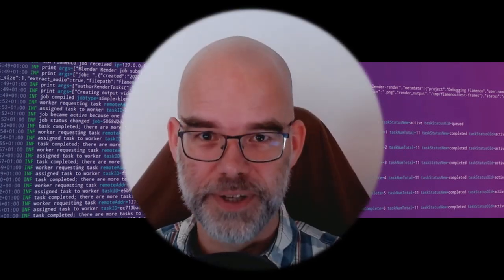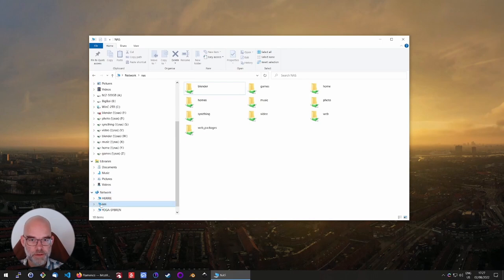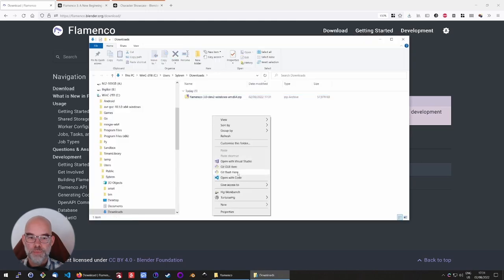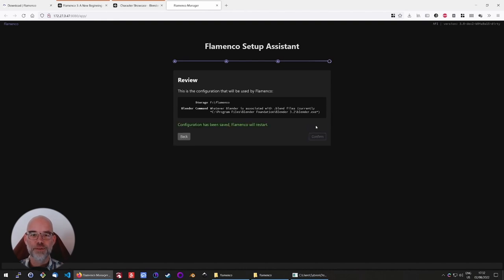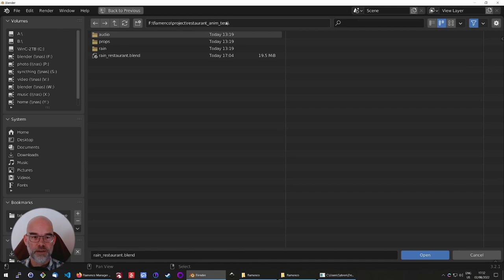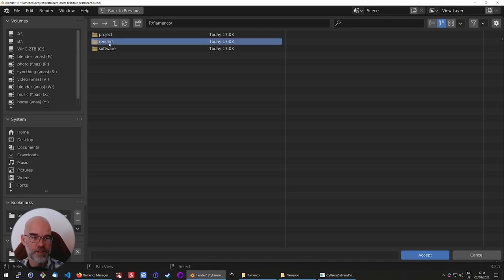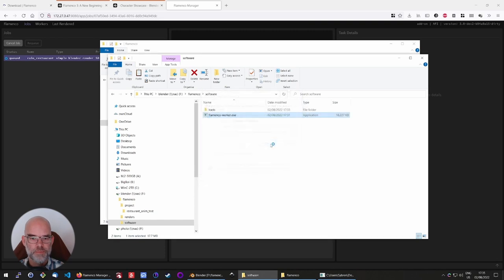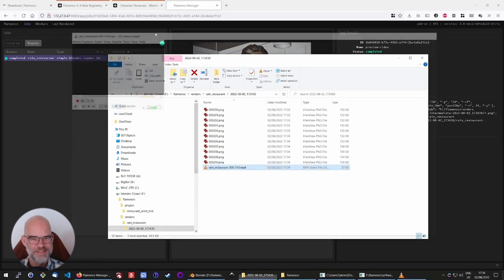Installing Flamenco in 5 minutes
In this video, dr. Sybren (lead software developer) shows how to set up Blender's render farm software Flamenco in just five minutes.

Flamenco is the Free and Open Source render manager used at Blender Studio.